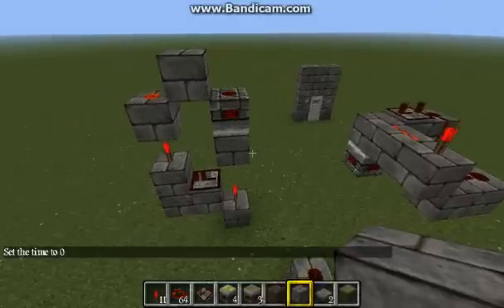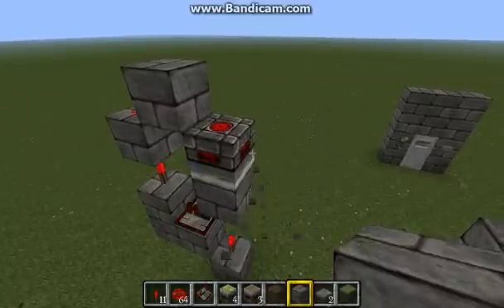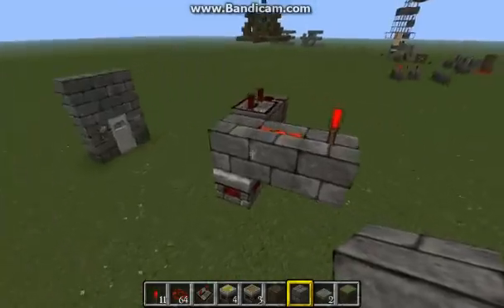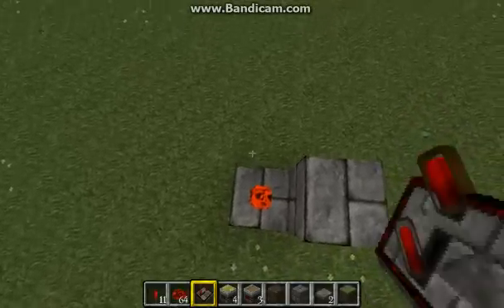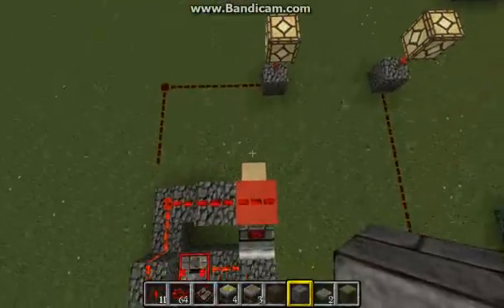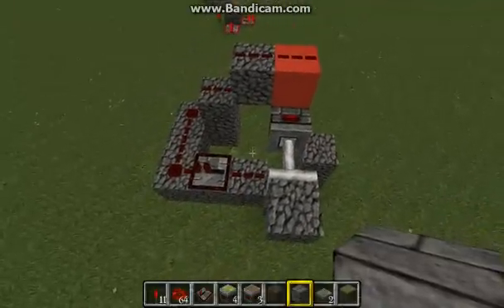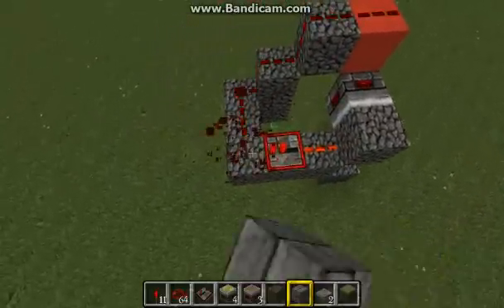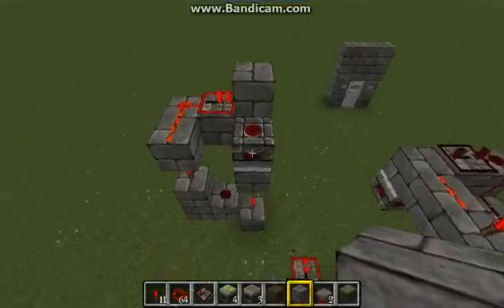Vertical Piston Bud Switch & T-FlipFlop 1.3.2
Horizontal Bud Switches were getting boring, so I made a Vertical one!

Also a weird Budswitch that you can toggle to T-FlipFlop by changing it very slightly it is very odd.
Works in 1.3.1 didn't test the vertical bud switch it in previous versions.